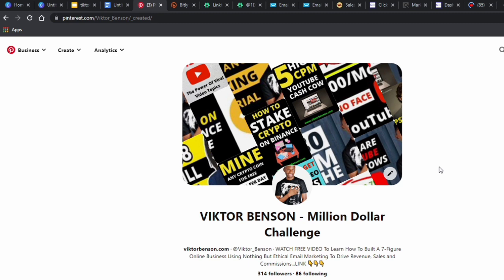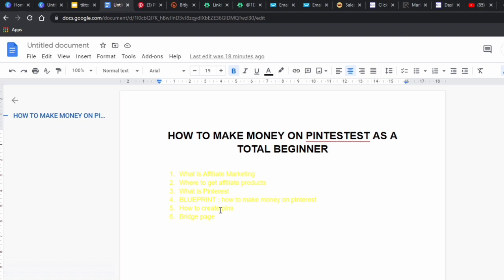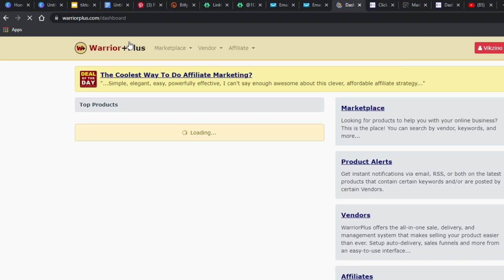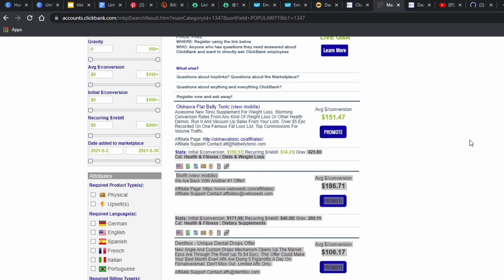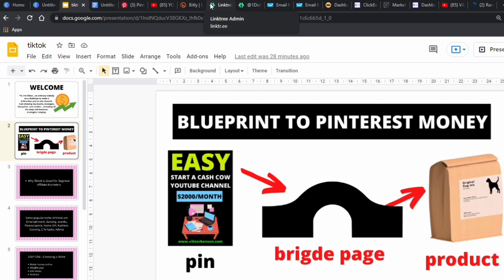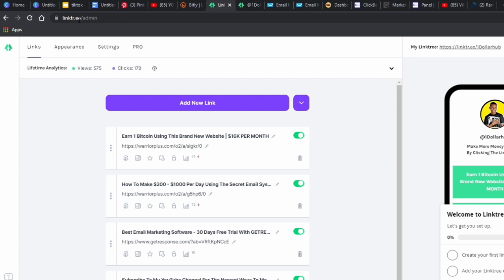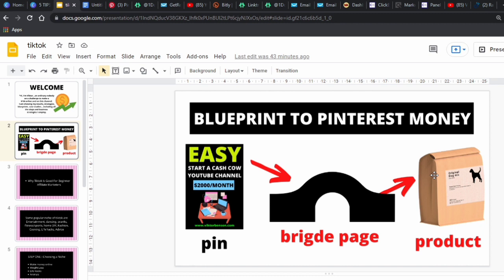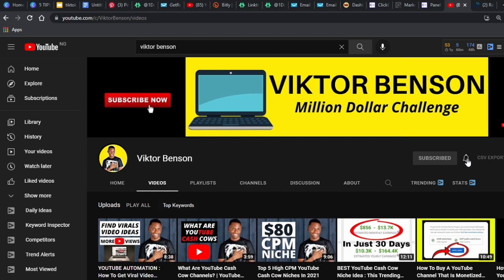How To Make Money On Pinterest As A Total Beginner With No Money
This video will show you how to make money online with no investment and you do not need to spend time on this.

One of the major reason pinterest affiliate marketing is best for beginner is because you do not need to expose your identitly, use your voice or anything involved with other traffic source.

Watch the entirety of this video as I am so detailed and gave everything you need to crush it and start a full online business with pinterest.

Remember, to make money, you need to work and consistency is key.